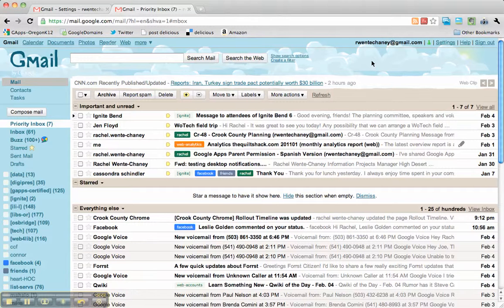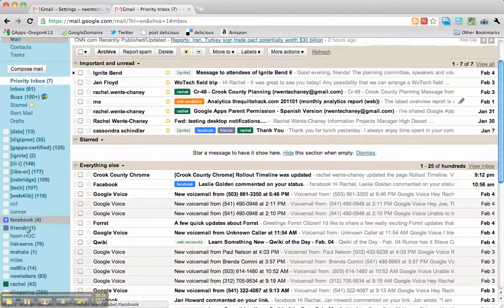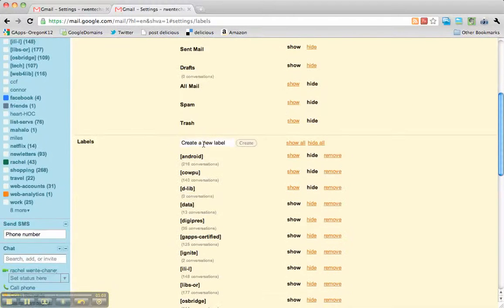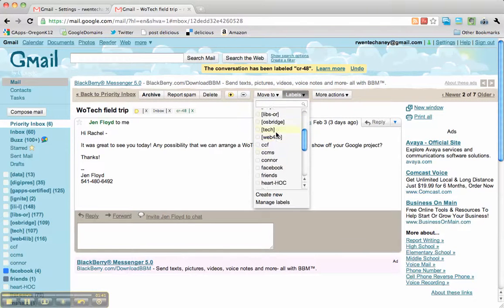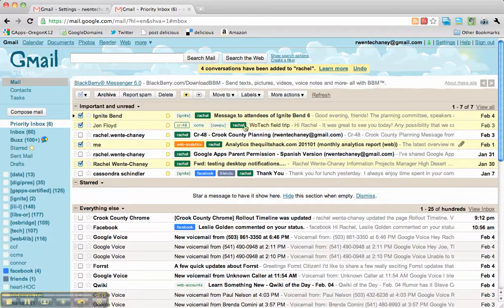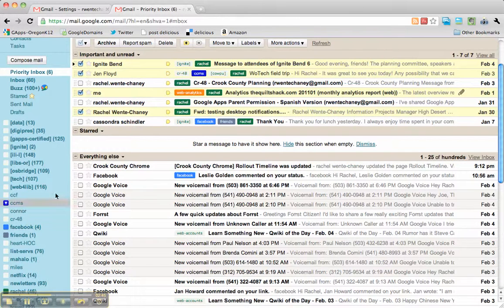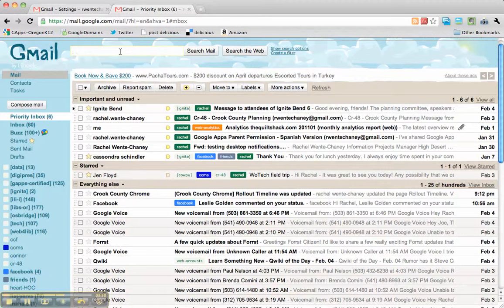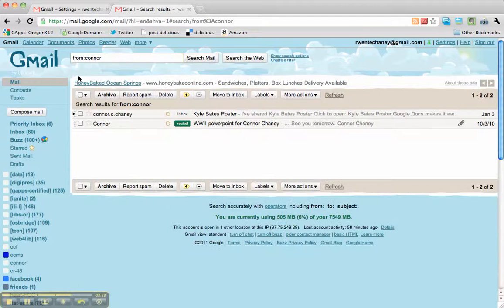Gmail Labels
Using labels to organize your email inbox.